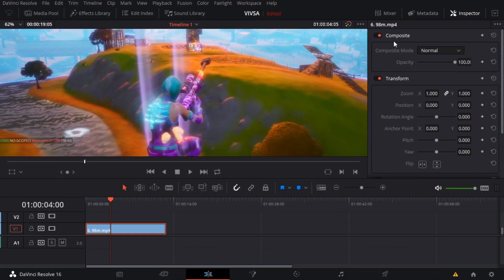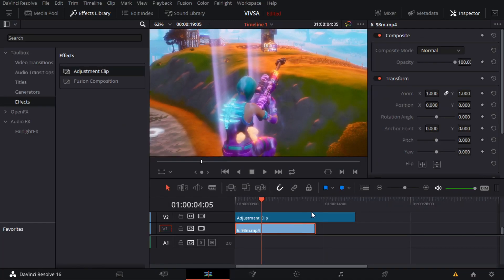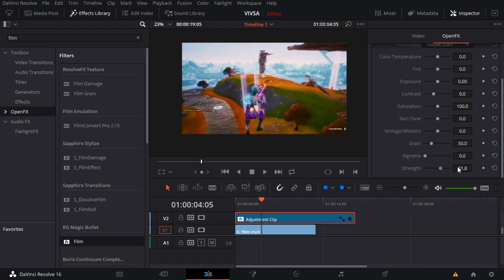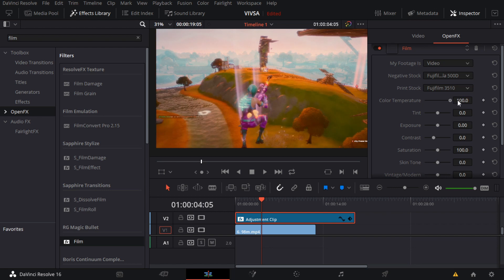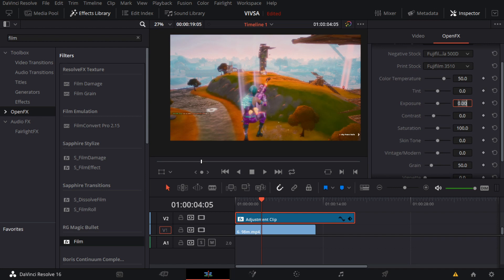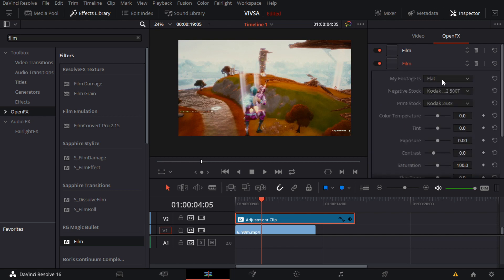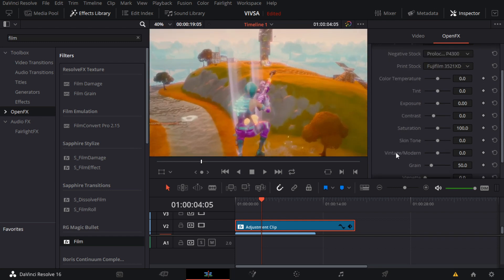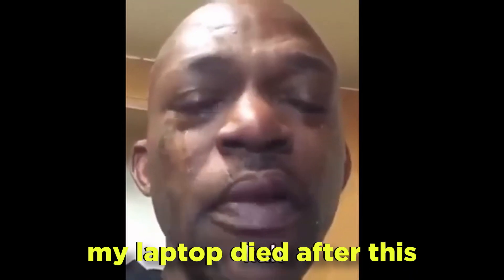HOW to COLOR GRADE (CC) a FORTNITE MONTAGE with DAVINCI RESOLVE